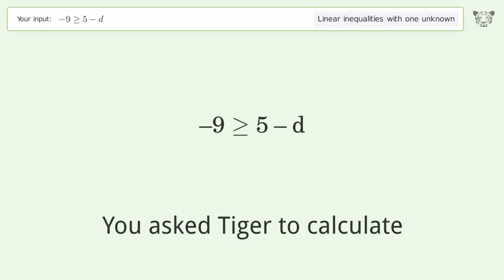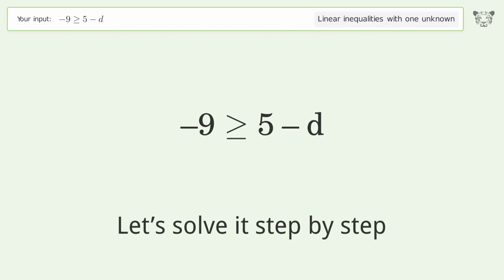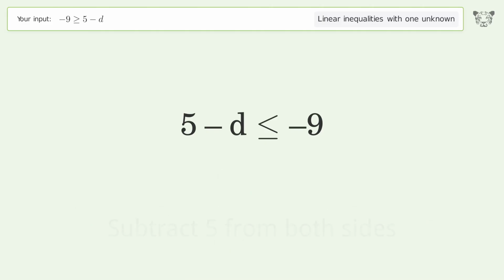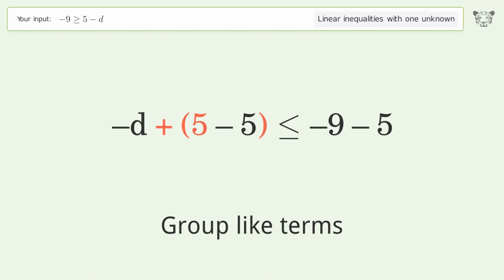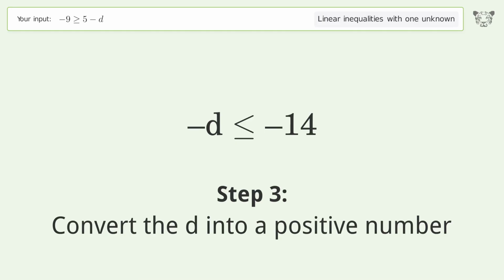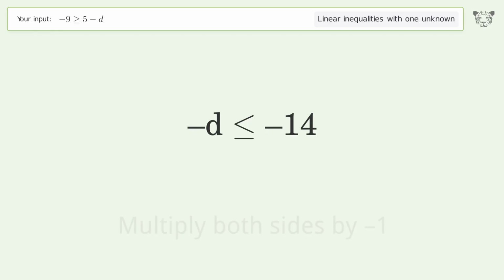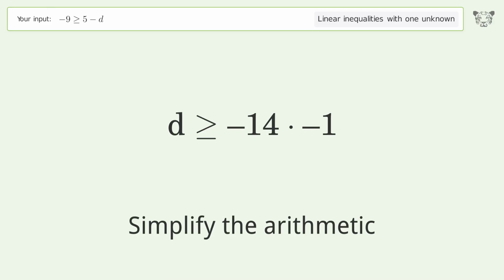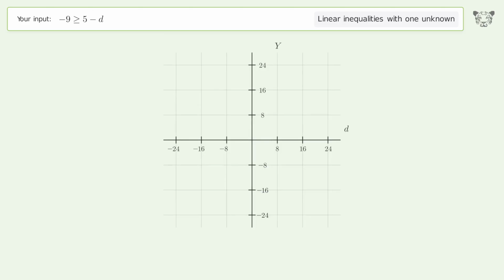-9 greater than or equal to 5-d - Solve linear inequalities with one unknown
Solve -9 greater than or equal to 5-d: Tiger Algebra shows you how to solve linear inequality -9 greater than or equal to 5-d, with clear, step-by-step explanations.